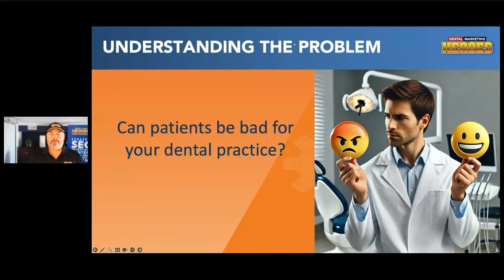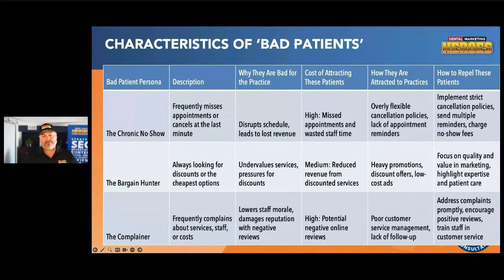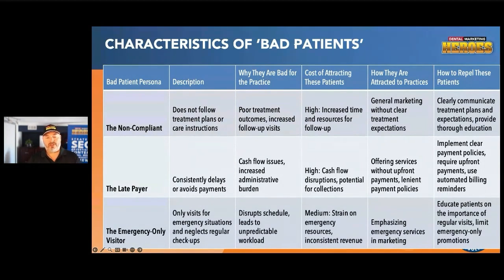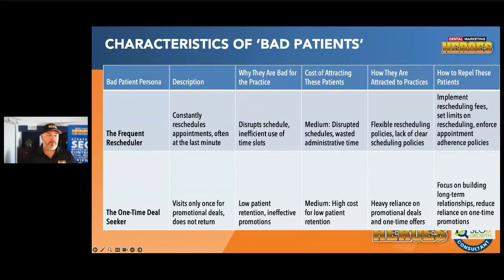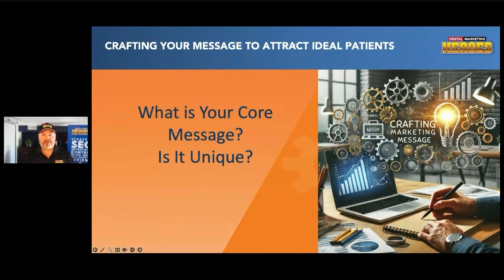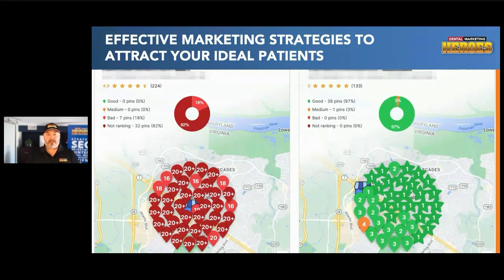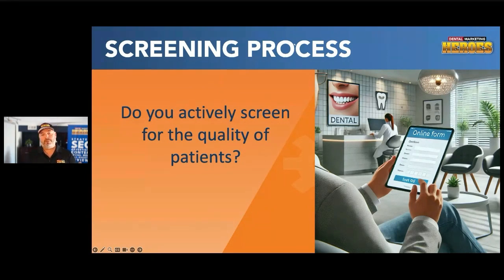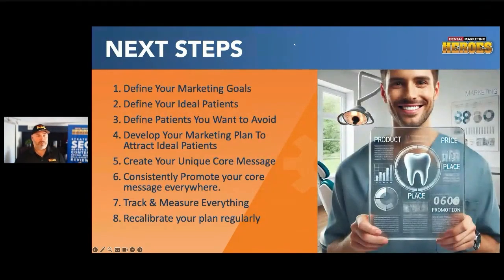How to Stop Attracting Bad Patients with Your Dental Marketing and attracting good dental patients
In this comprehensive webinar, Ian Cantle from Dental Marketing Heroes delves into strategies to refine your dental marketing efforts. You'll learn to identify and avoid attracting 'bad' patients—those who miss appointments, seek discounts, complain, or are generally non-compliant.  Let's get you back on the road to attracting good dental patients!

The video outlines actionable steps to adjust your marketing messages, screening processes, and patient experience to attract high-quality, loyal patients. It includes discussions on effective SEO, core message crafting, and measuring the success of your marketing initiatives.

The webinar aims to equip dental practices with tools to improve patient quality and marketing ROI. Don’t miss the next webinar, where we’ll tackle the critical question: 'Does My Dental Marketing Suck? And What Can I Do About It?' Sign up for insights on conducting a thorough marketing audit and more!

00:00 Introduction to Attracting the Right Patients
02:46 Understanding the Problem: Defining Bad Patients
03:30 Common Types of Bad Patients
04:27 Strategies to Repel Bad Patients
16:57 Identifying Your Ideal Patients
18:12 Crafting Your Core Message
20:06 Analyzing Your Current Marketing
22:59 Effective Marketing Strategies
25:20 Screening and Enhancing Patient Experience
28:30 Measuring Success and Adjusting Strategies
30:26 Conclusion and Next Steps
32:21 About Dental Marketing Heroes
33:57 Upcoming Webinar: Does Your Dental Marketing Suck?

Want to learn more about how to stop attracting bad patients and instead attracting good dental patients for your practice?  Book a free consultation with Ian from Dental Marketing Heroes